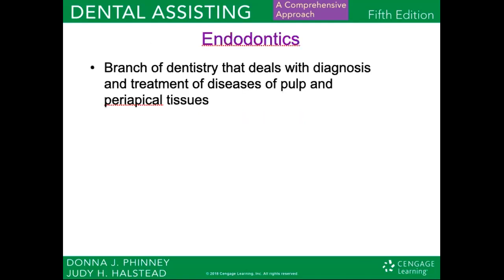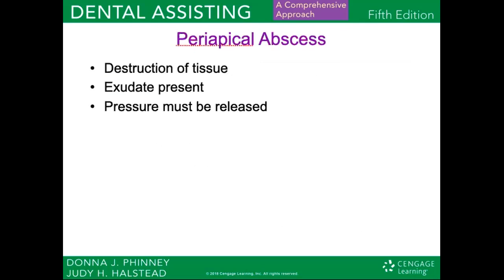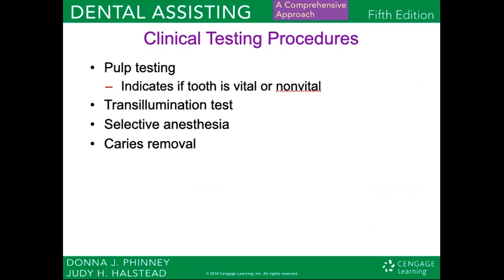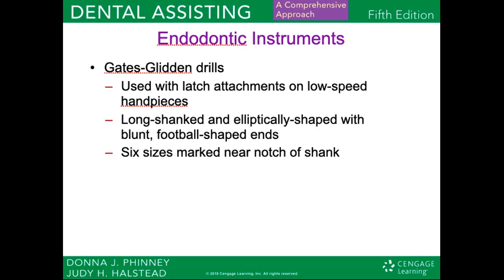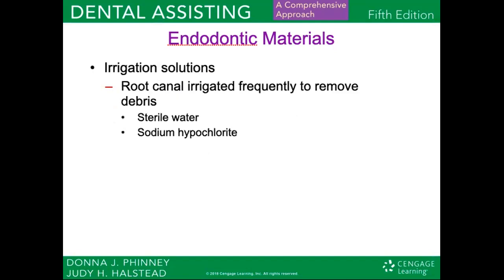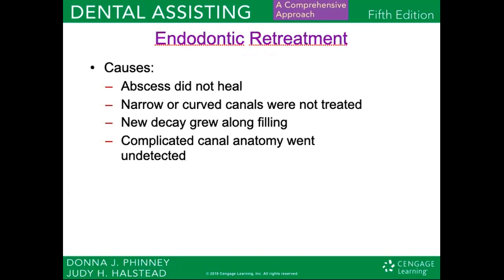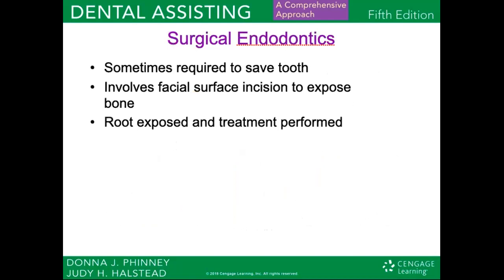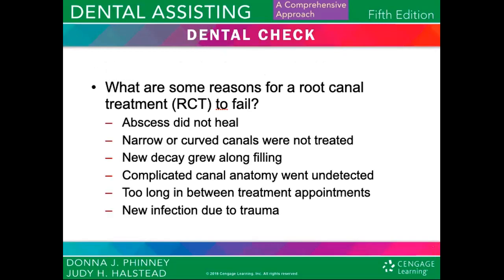Ch. 24 (Cengage) Video Lecture